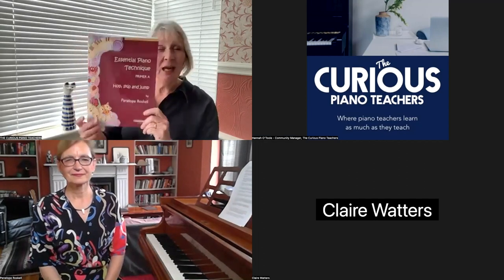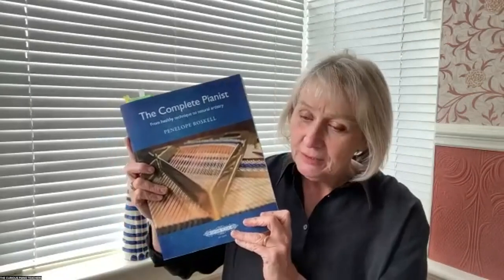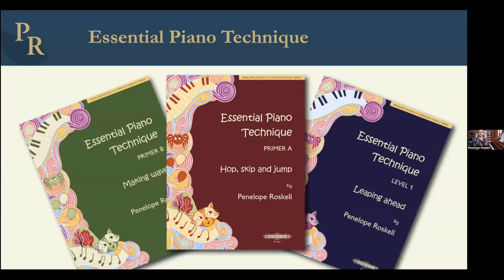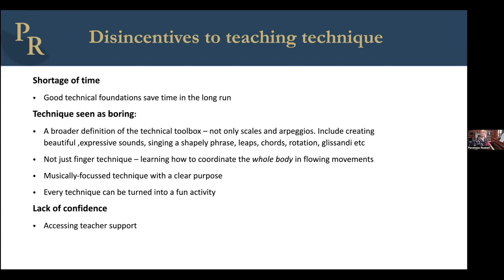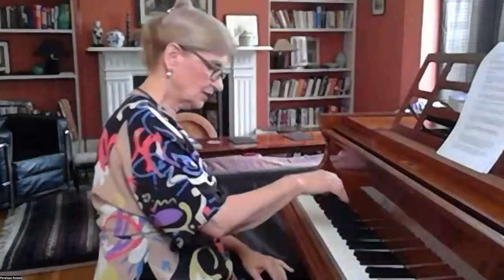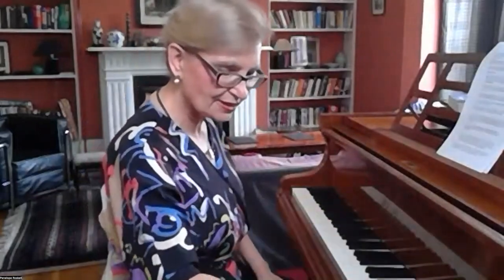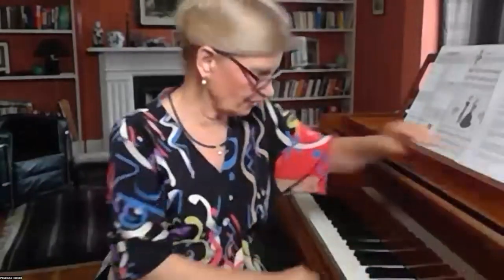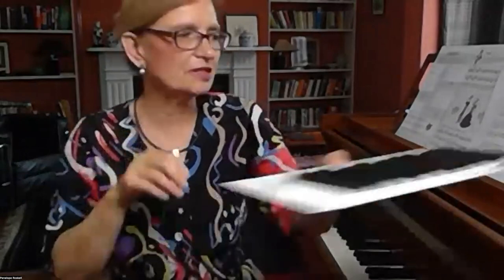Teaching Essential PianoTechnique with Penelope Roskell - Webinar Replay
In this webinar, Penelope Roskell shares the rationale behind her new series of piano technique books for children, Essential Piano Technique.

Watch as Penelope demonstrates a variety of exercises from Primer A, Primer B and Level 1, and learn how to start teaching from the books alongside repertoire and method books you already use in your piano studio.